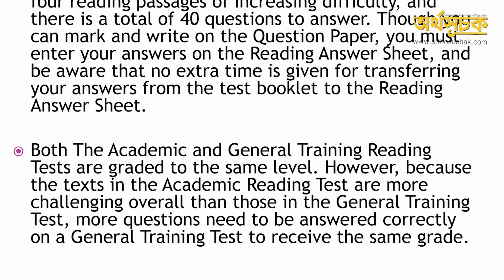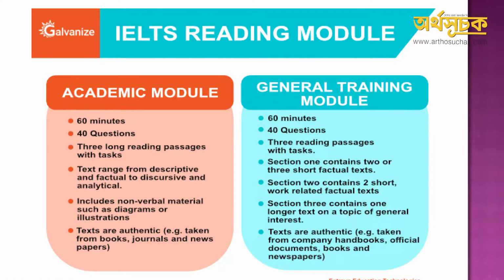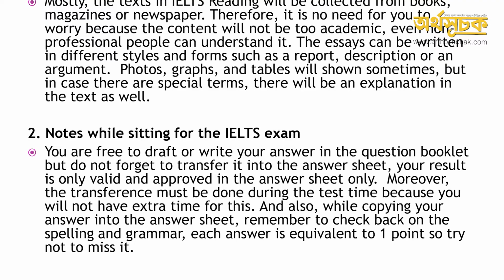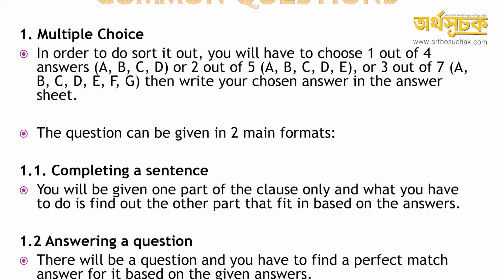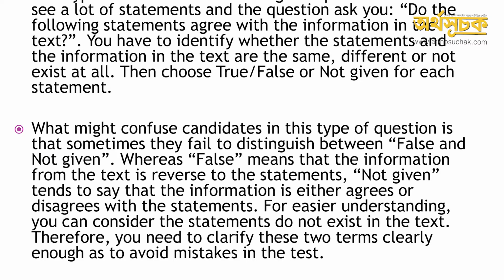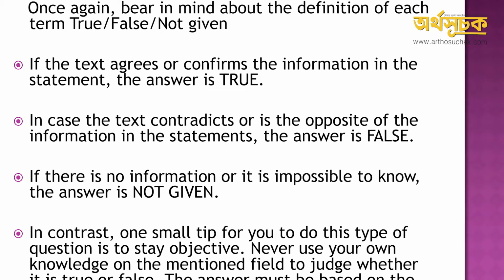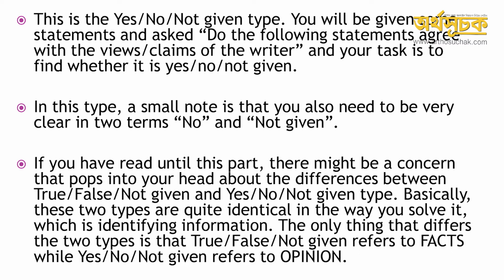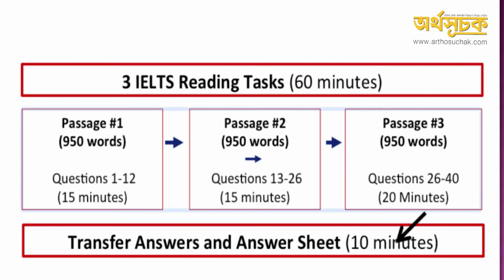ঘরে বসে ইংরেজী শেখার সহজ উপায়, ক্লাস- ১২